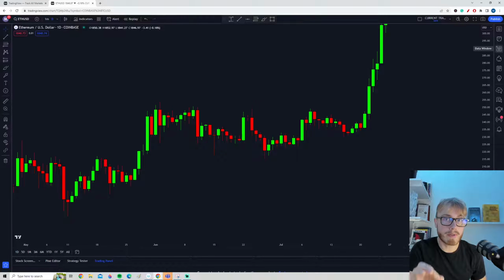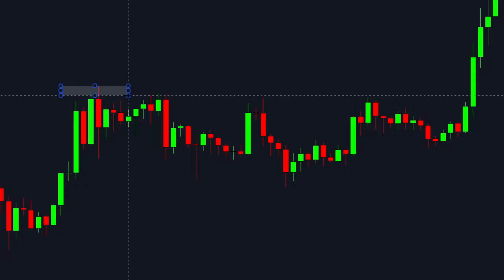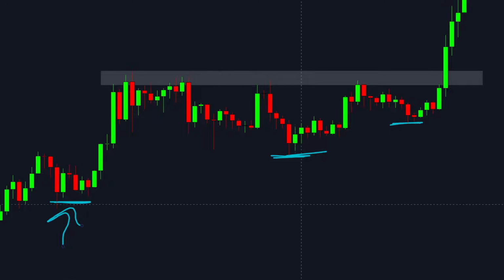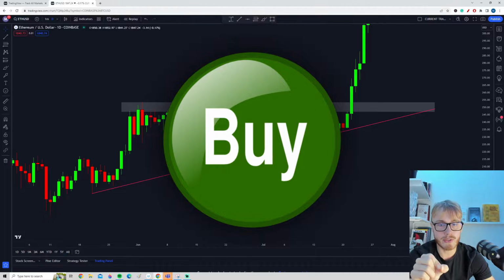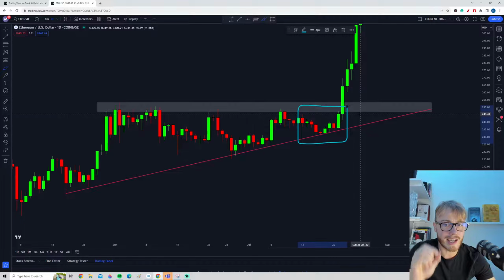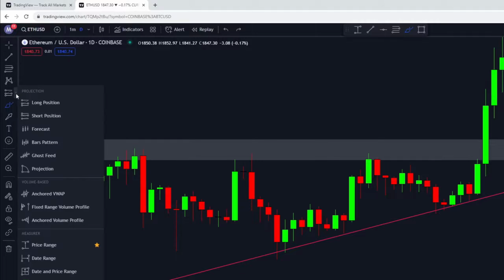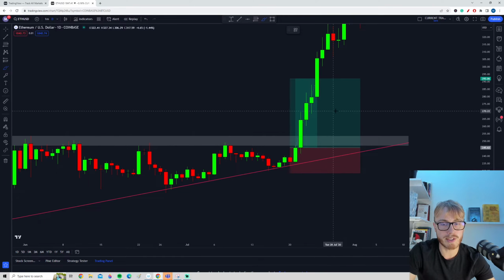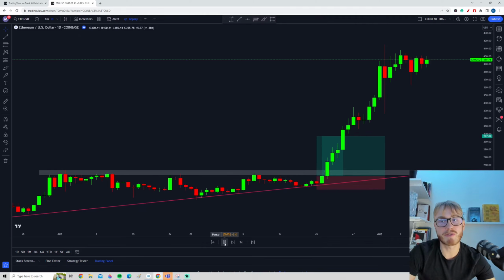Crypto Trading Strategy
In this video, we dive deep into a crypto trading strategy with a high win rate for 2023. If you're new to crypto trading or are looking for efficient crypto trading strategies tailored for beginners, this video is for you. From day trading to swing trading, our approach incorporates the principles of technical analysis, making it adaptable whether you're into cryptocurrency trading, like Bitcoin, or other digital assets. If you've been using TradingView for crypto trading, this strategy can be seamlessly integrated. Join us as we enhance your crypto trading strategy toolkit.